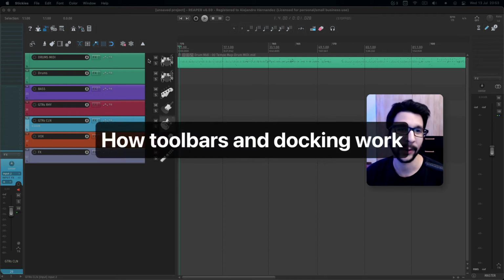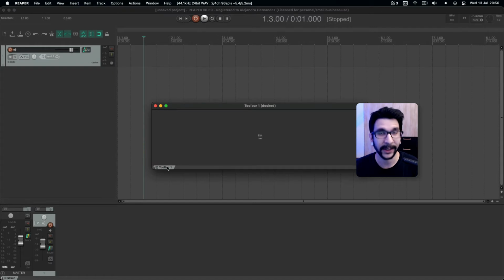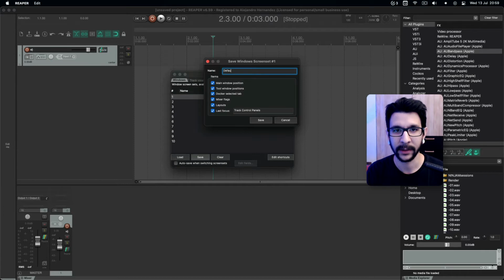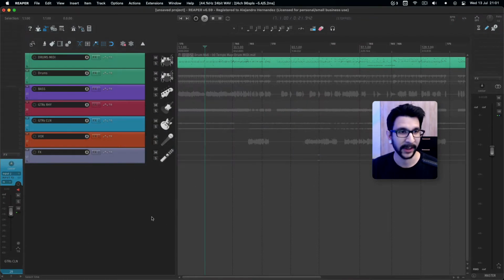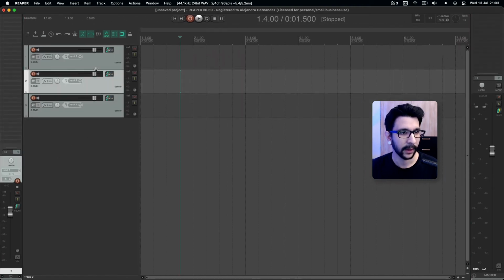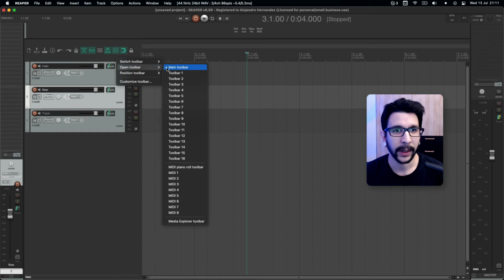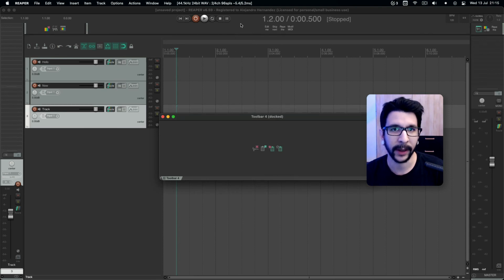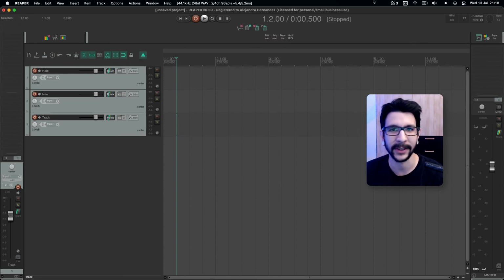Saving and recalling custom layouts